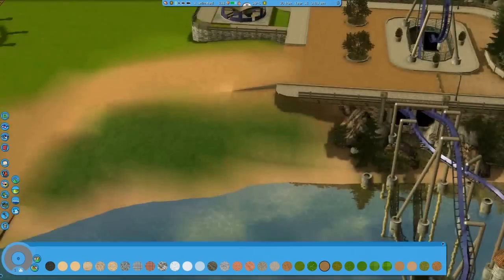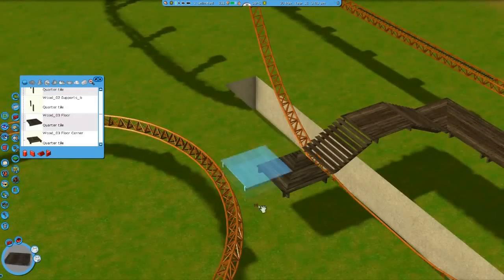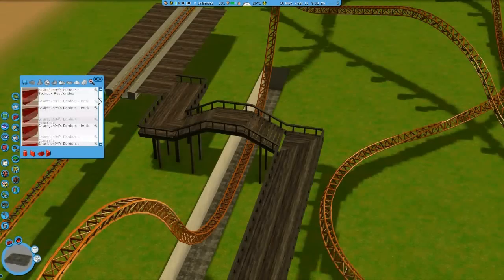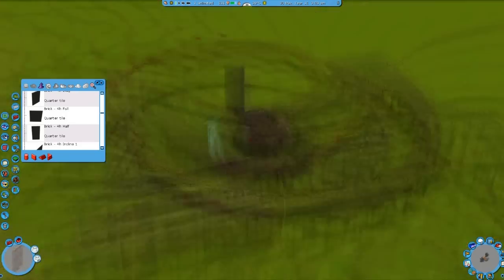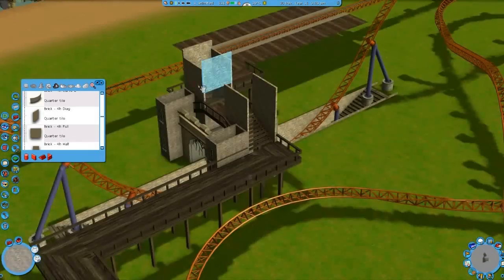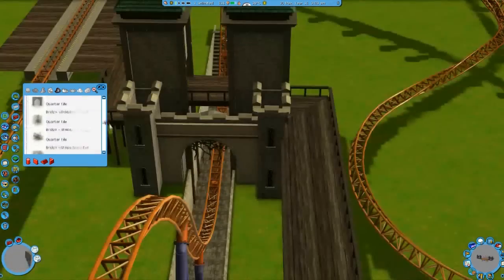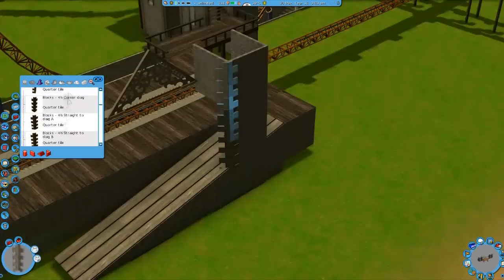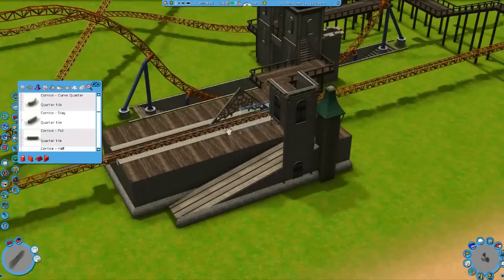Let's Play Roller Coaster Tycoon 3 - Episode 50 - Wingrider Work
By popular request I started working on the wingrider. Also, I forgot some recordings, so I'll have to add those in the next episode :x